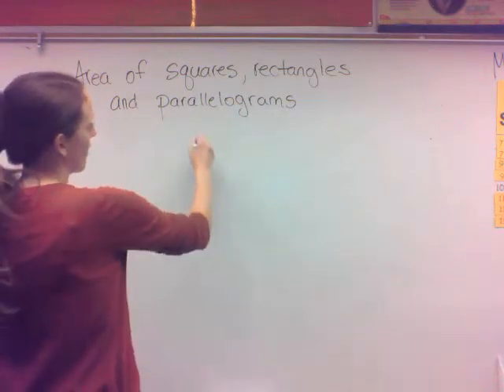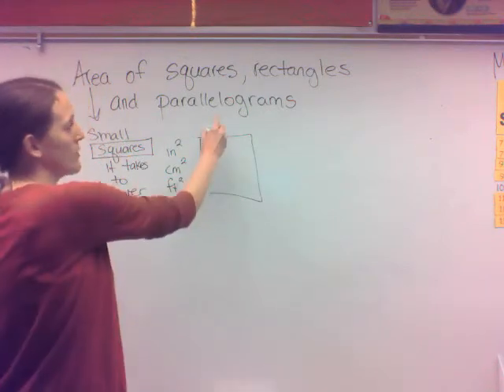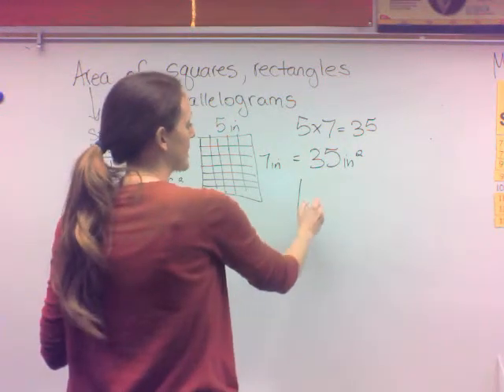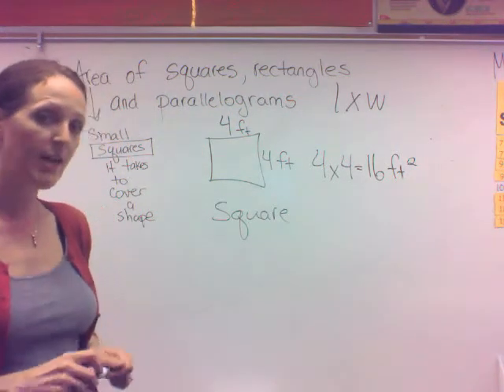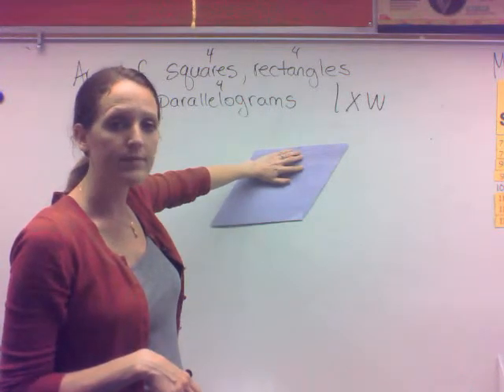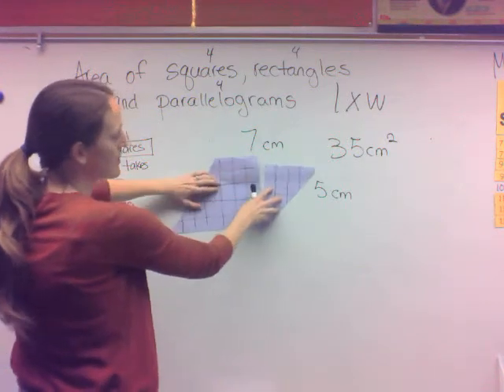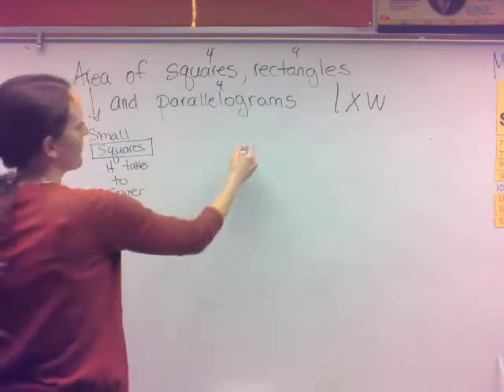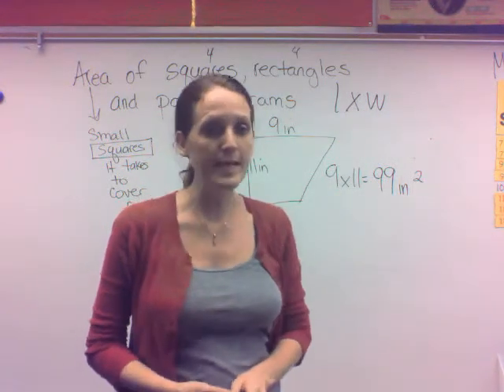Mrs. Yepiz Areas of Squares, Rectangles, and Parallelograms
How to find the area of parallelograms.